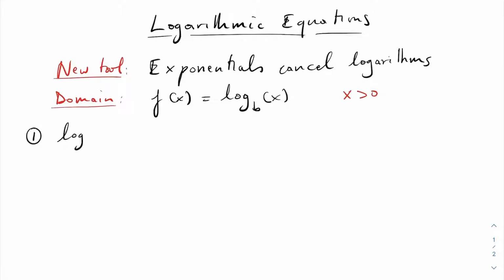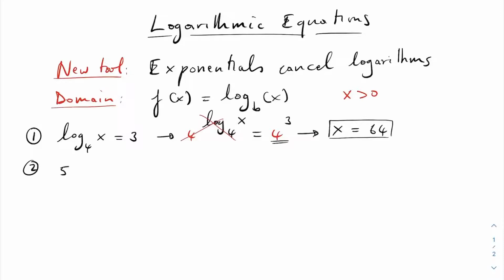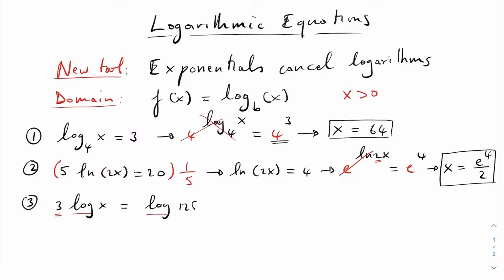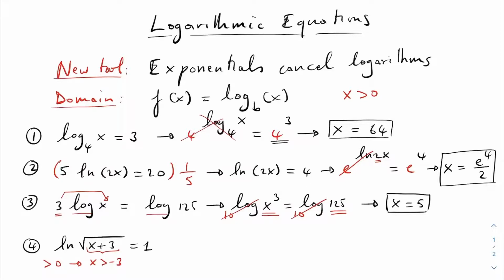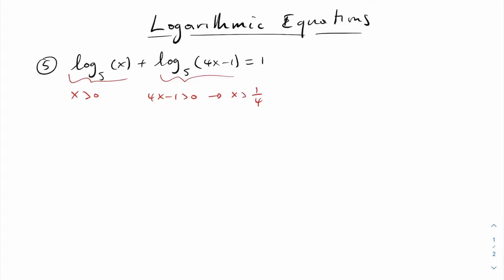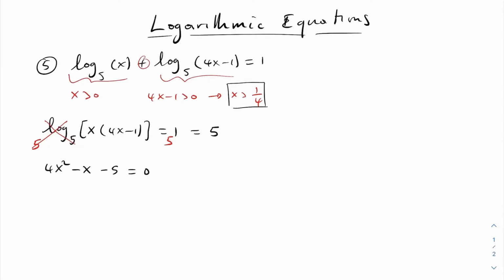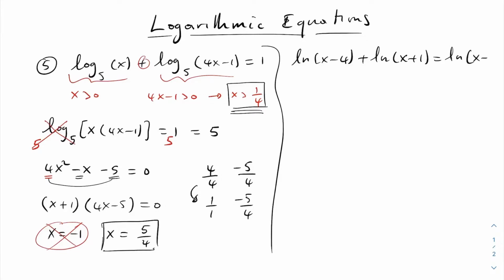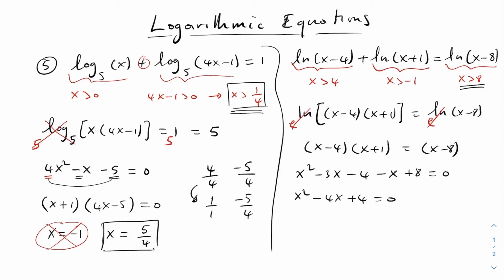Note 49: How to Solve Logarithmic Equations | Light Mode